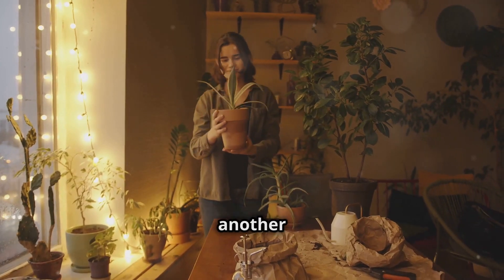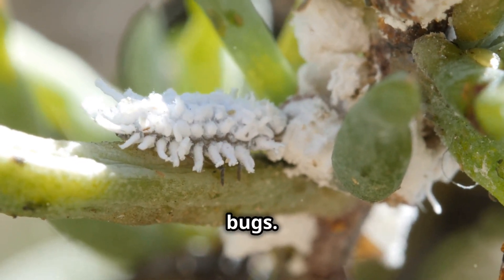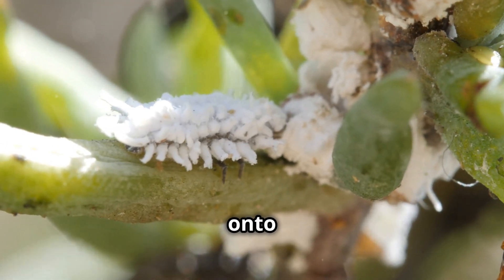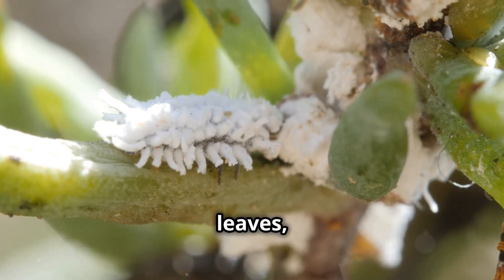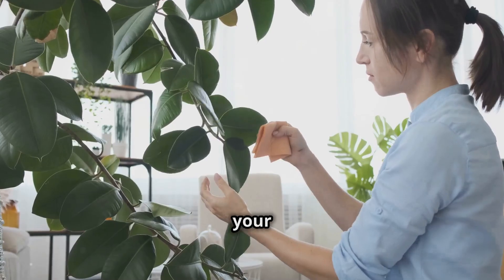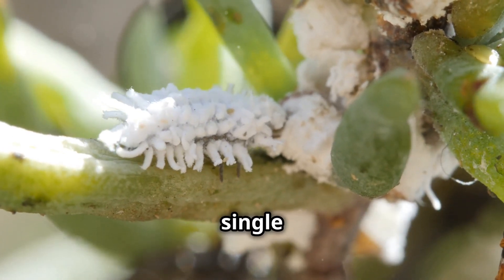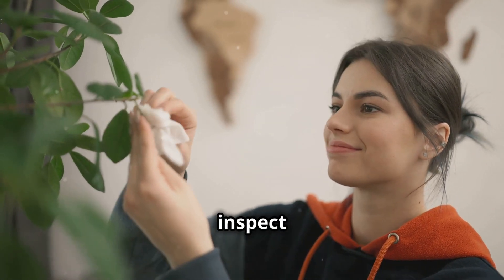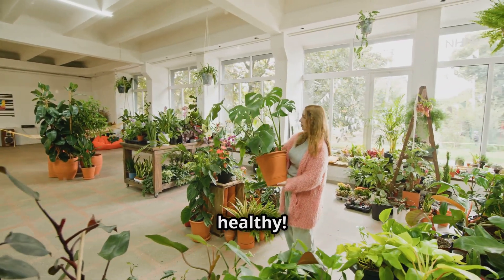Mealy Bugs The Silent Plant Killers!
Plant Links